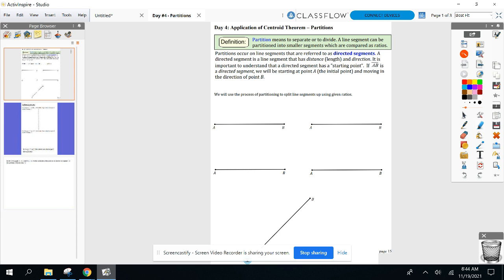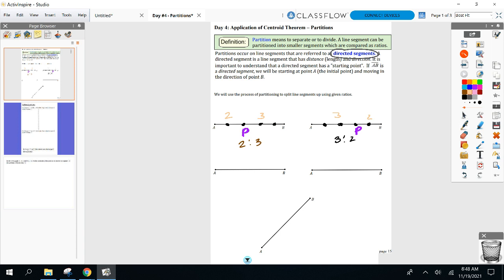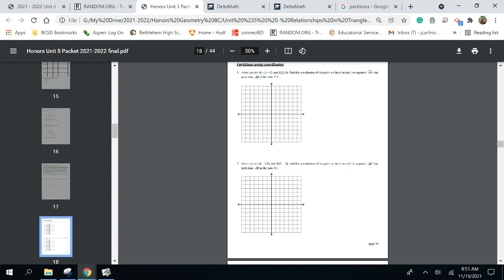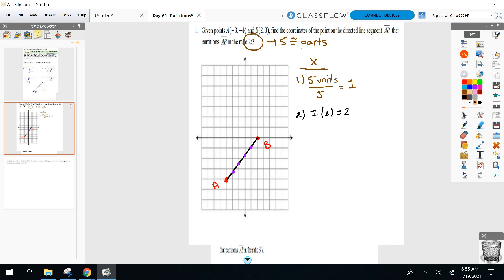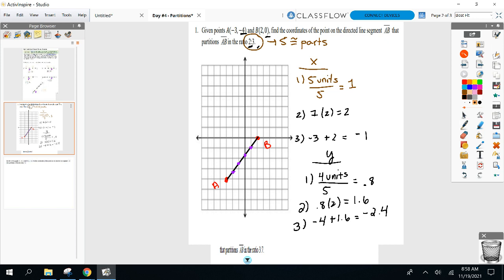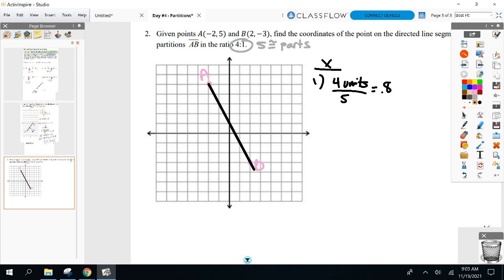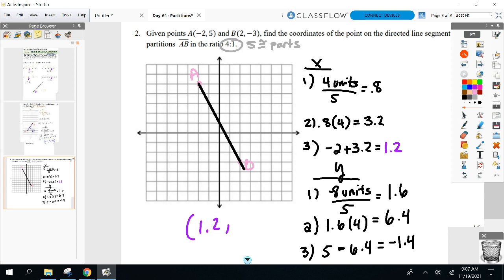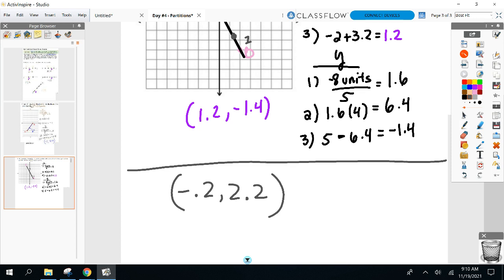Honors Geometry BC Nov 19th - Unit 5 Day 4 - Partitions